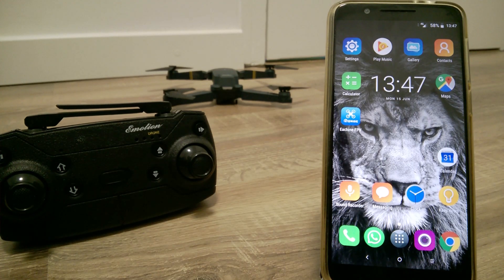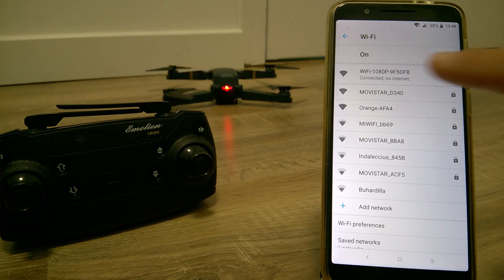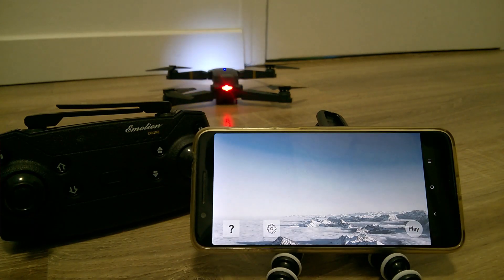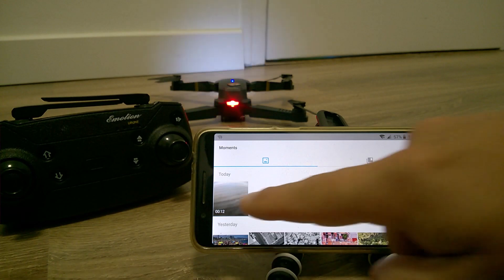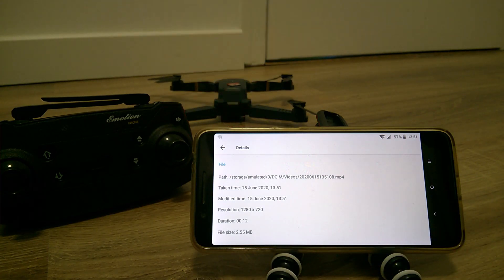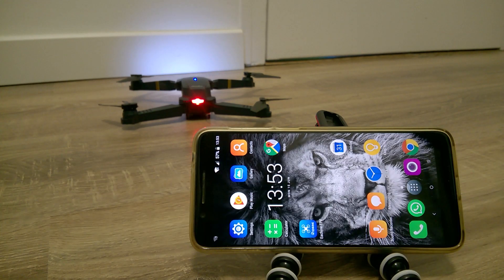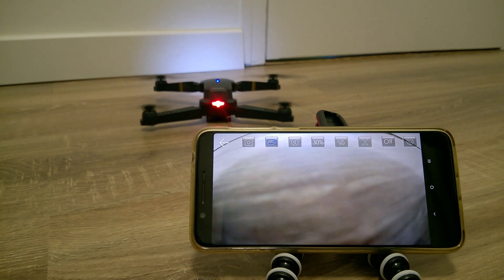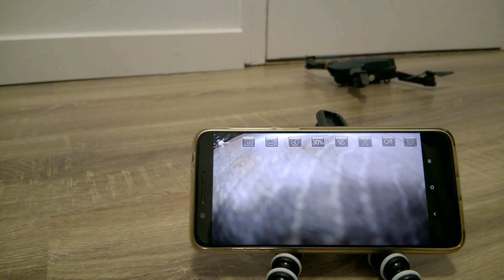How to Record Videos with Mavic Clone Eachine E58 to a Cell Phone or SD Card using the FPV app?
1. Eachine E58 Drone
2. Spare parts
3. Regular and high-capacity batteries (500mAh, 850mAh and 1200mAh)

▶ Banggood:
1. Eachine E58 Drone (aka SkyQuad, QuadAir, AeroQuad, Drone X Pro, Skye or S168)
2. Spare parts
3. Regular and high-capacity batteries (500mAh, 850mAh)

1. Eachine E58 Drone and spare parts
2. Regular and high-capacity batteries (500mAh, 850mAh and 1200mAh)

In this video you will learn how to record videos via wi-fi connection directly to the phone or to the Eachine E58 Drone (aka SkyQuad, QuadAir, AeroQuad, Drone X Pro, Skye or S168) with SD card inserted by using Android application Eachine FPV or Eachine TEC (the updated version). This video may apply to INPORSA Drone.